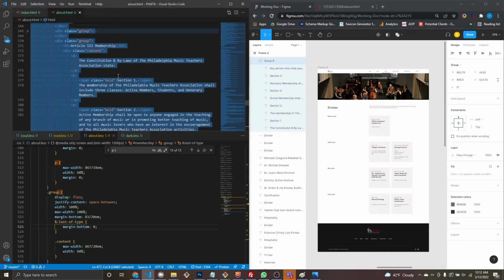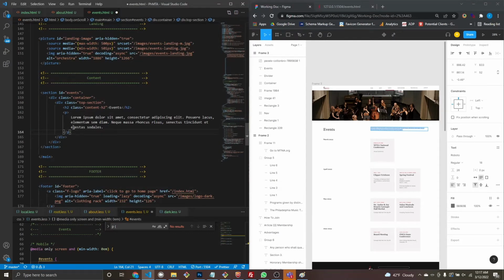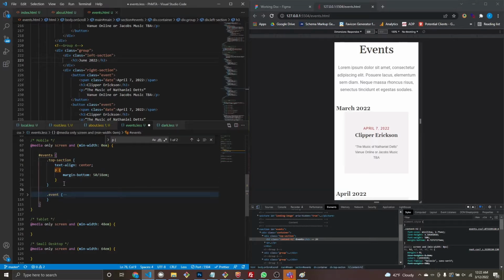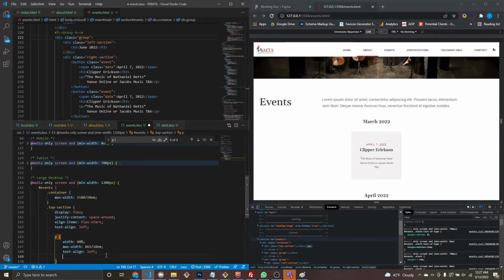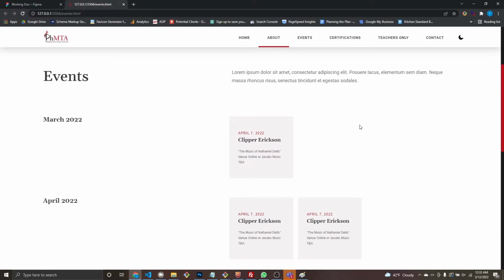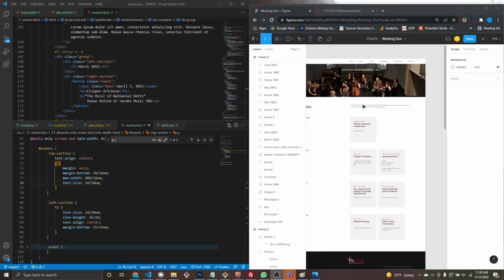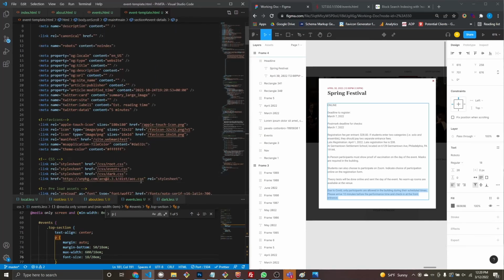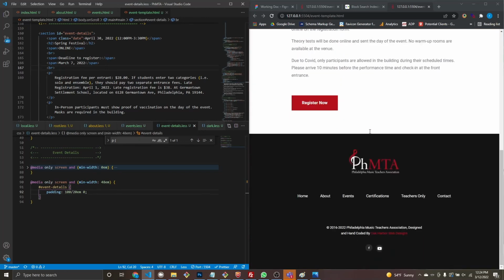Phmta 4 - Events Page: How to build a static website from scratch in HTML and CSS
This video will go over adding a new page to a static website and building a new one from scratch in HTML and CSS.

Here's the starter kit I use in this video that you too can use for all your projects moving forward.